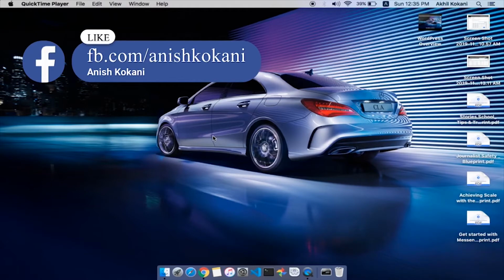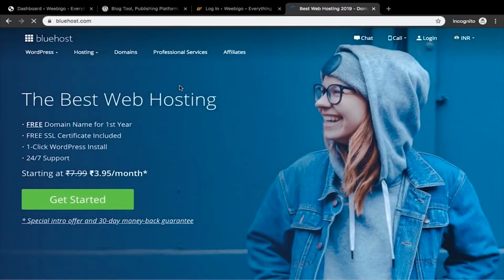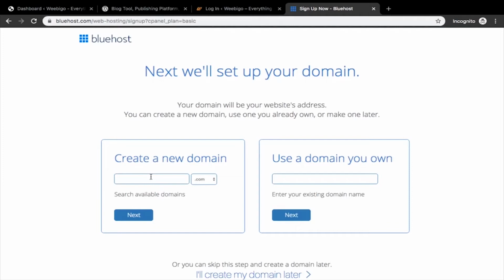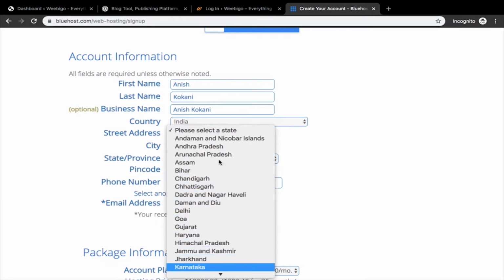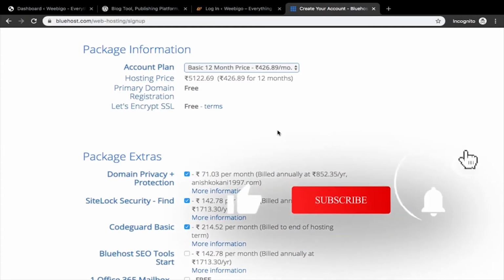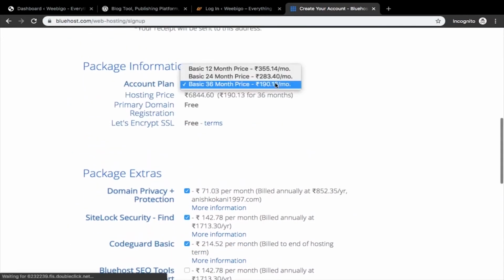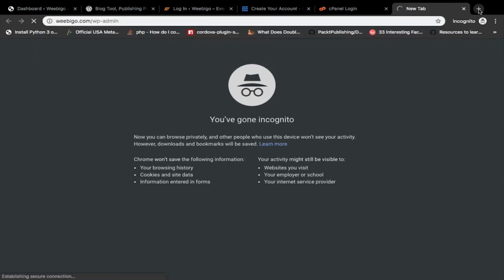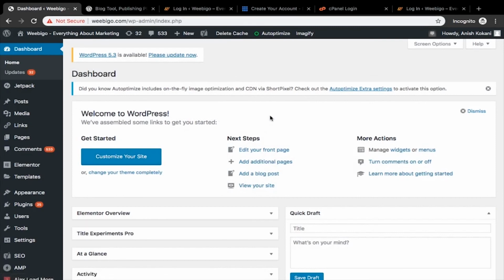How To Connect Domain & Hosting For WordPress? | WordPress Training - Digital Academy 360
Learn the steps to connect the domain and hosting to your wordpress site. Explore the unified steps involved in connecting the domain and hosting to your wordpress site with right methodology,

Digital Academy 360
# 5, 41st Cross, 22nd Main, Jayanagar,
9th Block, Near Bangalore Central